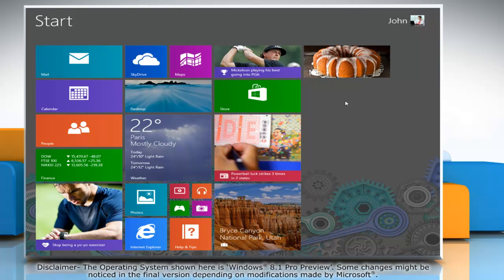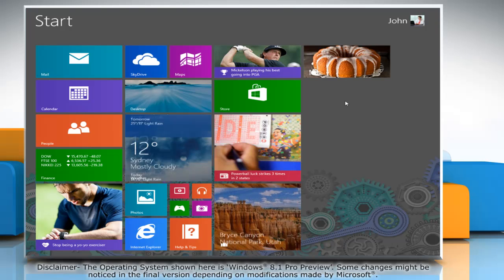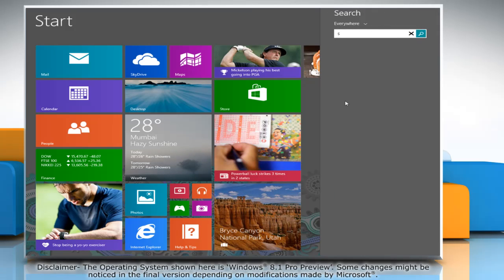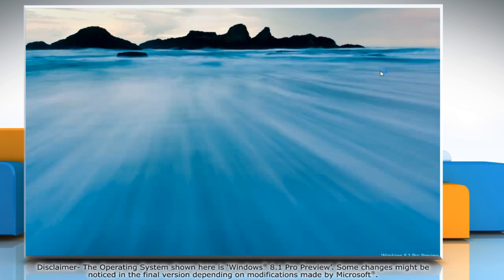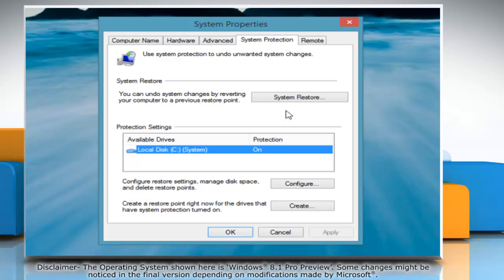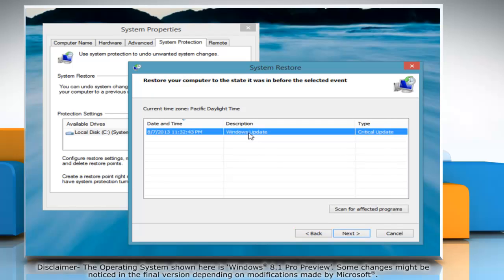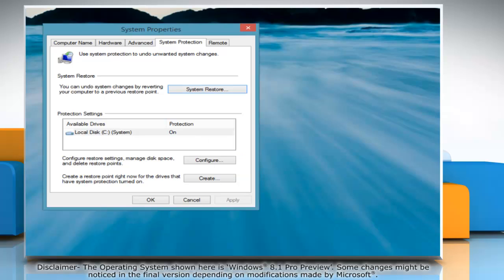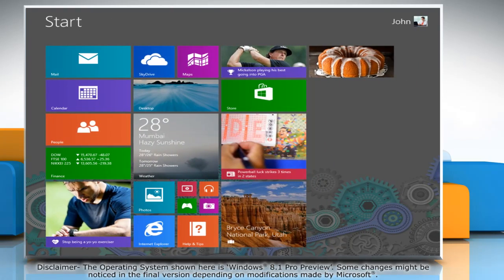How to perform a System Restore in Windows® 8.1 Pro Preview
Want to perform a System Restore in Windows® 8.1 Pro Preview? Follow the easy steps shown in this video.